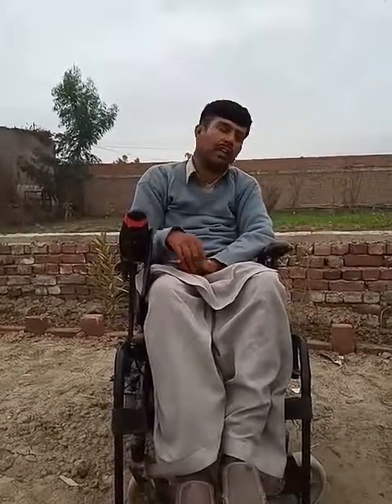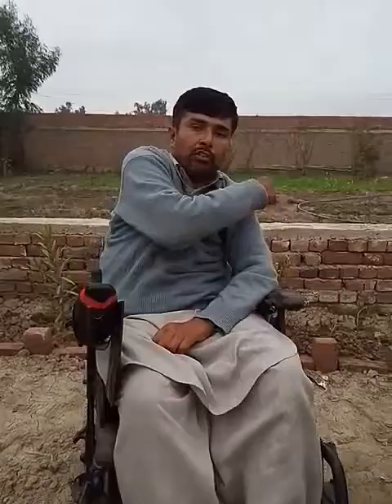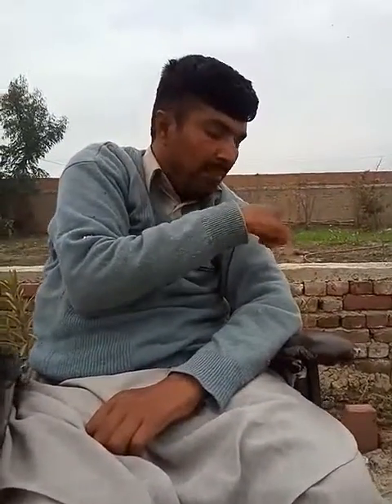Tendon transfer surgery for elbow extension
Hi all. My name is Asifullah khan. I am a c5c6 quadriplegic 15 years post spinal cord injury. In this video I will tell you about my tendon transfer surgery for elbow extension.
 surgical procedure:

A portion of my posterior deltoid muscle was transferred to tricep muscle.
A tendon  from thigh area was used as an interposition graft.
After surgery, the whole arm from shoulder to fingers was kept in hard bandage with elbow around 10 degrees, to prevent elbow flexion and over stretching of interposition graft.
After six weeks the bandage was removed and occupational therapy was started at Armed Forces Institute of Rehabilitation Medicine to gain maximum results out of the process.

Results of the surgery:

At first I could not flex the elbow above 15 degrees. But then gradually with specialized occupational therapy my transferred muscles got stronger along with full elbow flexion. Now my transferred deltoid is working as a tricep facilitating elbow extension. The surgery helps me extending  my arms above head, pushing elevator buttons, pulling blanket off my face and assists in transfers between wheelchair and bed.
thumb tendonitis

thumb tendon surgery, thumb extensor tendon, thumb tendon injury, hand tendons, tendon transfer hand, hand tendon transfer surgery, hand tendon surgery recovery, hand tendon surgery

tendon transfer hand recovery, tendon injury in hand, surgery on hand tendon, tendon transfer